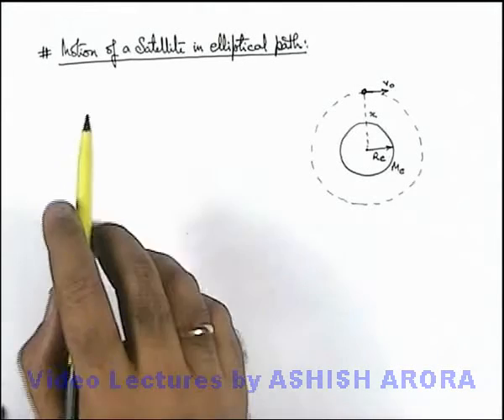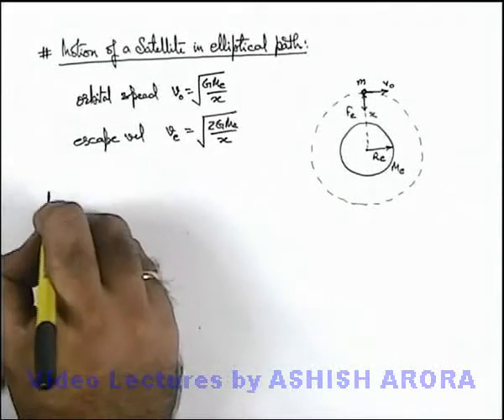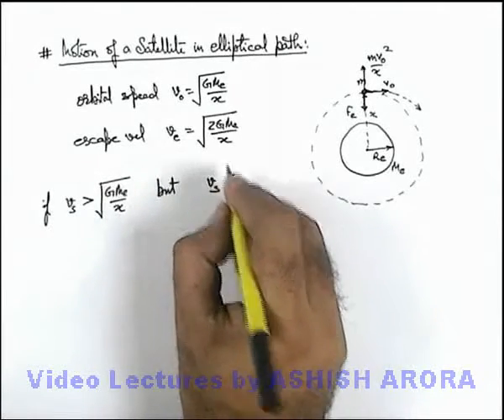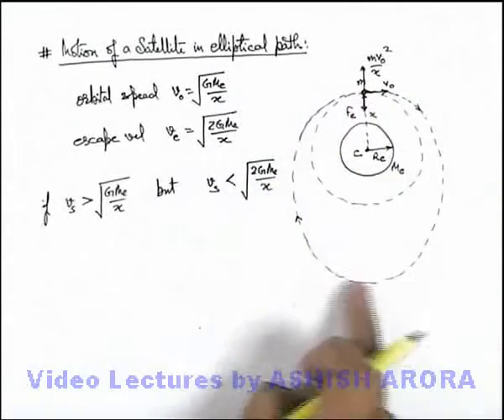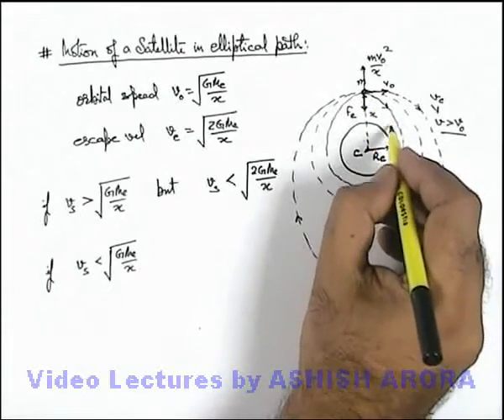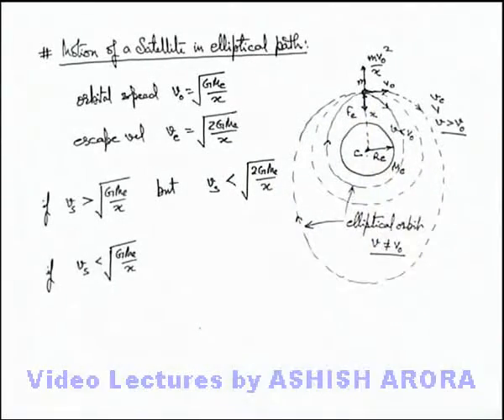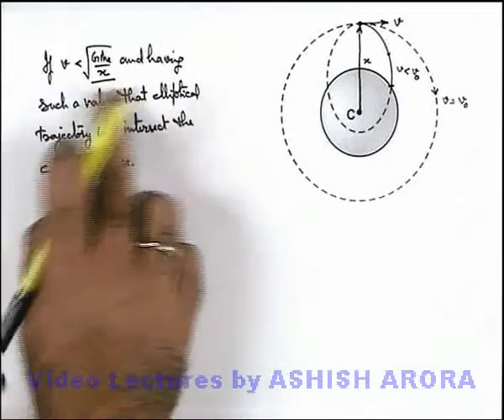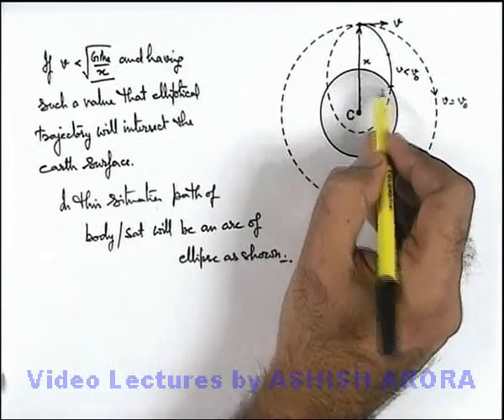Class 11 Physics | Satellite Motion | #10 Motion of a Satellite in Elliptical Path | For JEE & NEET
PG Concept Video | Satellite Motion | Motion of a Satellite in Elliptical Path by Ashish Arora